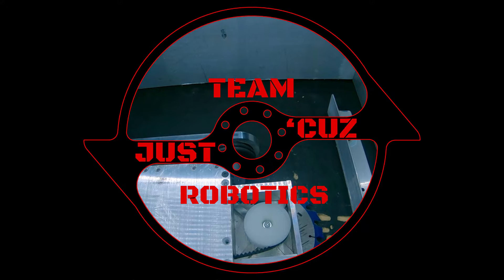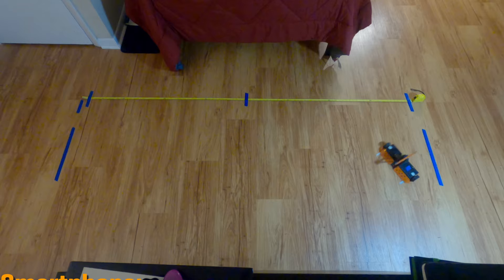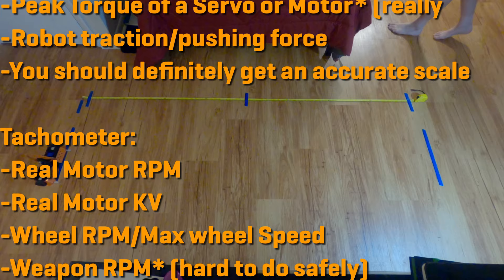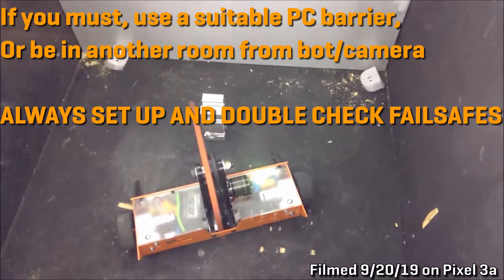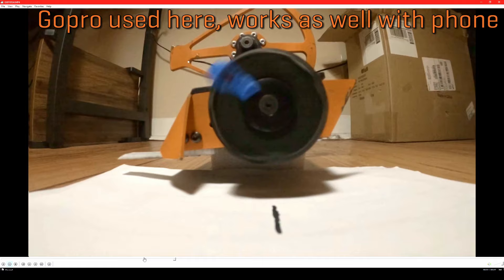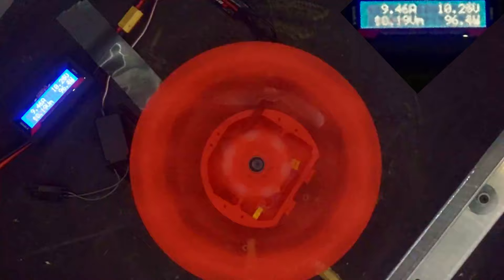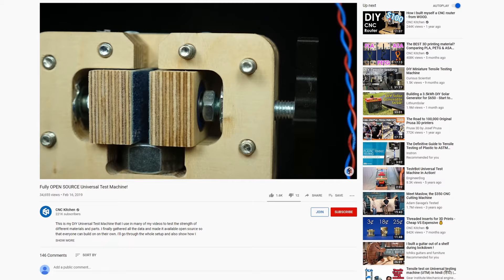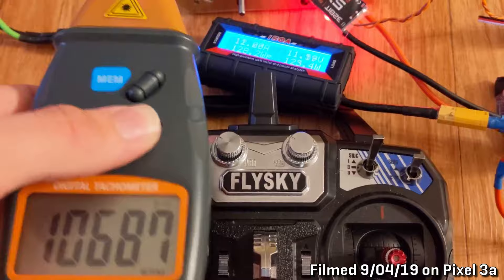Combat Robot Testing Guide - Tips, Tricks, and Tools of the Trade! (& How to Stay Safe Doing It)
This video was a highly requested topic: How to test your robots! I hope to let you all know how I run my robot testing in a meaningful, if not scientifically rigorous manner. I cover what information you can gather with just the smartphone in your pocket (more than you might think!). I'll also go over all the tools of the trade used for standard motor and ESC tests. I cover some more sophisticated testing methods involving frame-by-frame video analysis, velocity and acceleration tracking video software, and much much more! Some of these methods I've been using for months or years, others (like Tracker software) I tried for the very first time today, just to explore the potential!

0:00 Intro
0:25 Norwalk Plans
0:50 Two Testing Types
1:59 Measurements and Tools
3:29 Safety Warning
3:52 Phone Camera Tests  - Drive
4:54 Wheel RPM Measurements from Video
5:22 Weapon RPM Measurements from Video
5:35 Power Meter measurement demo
6:16 Secret Project Reveal
6:38 Failure Analysis Testing
7:30 Drive Mechanics Stress Testing
8:07 Online Resource of Test Data
8:24 ESC/Motor Testing
8:53 Outro